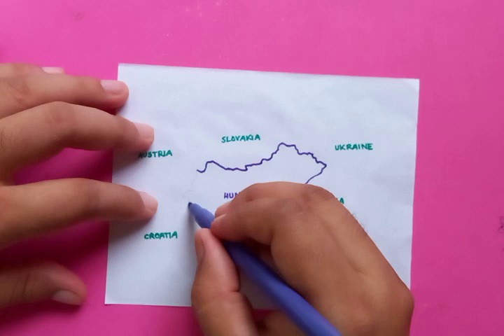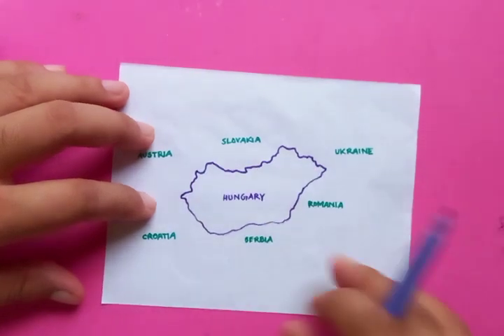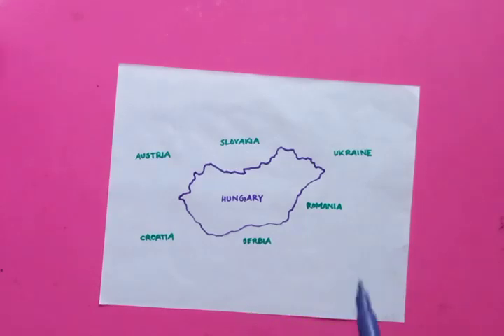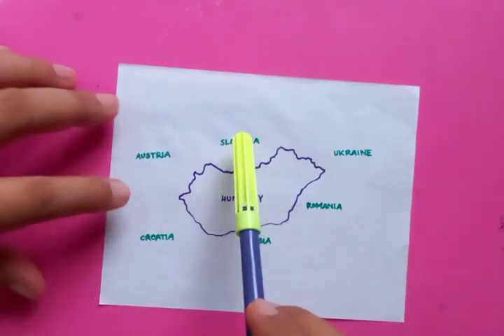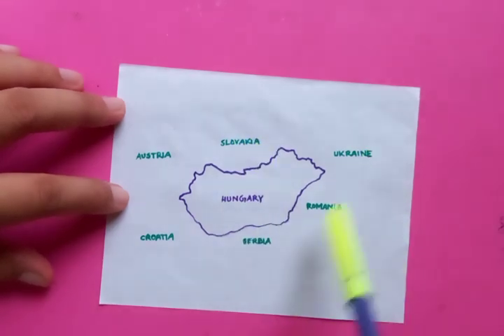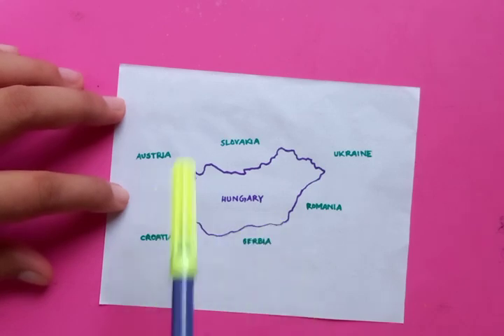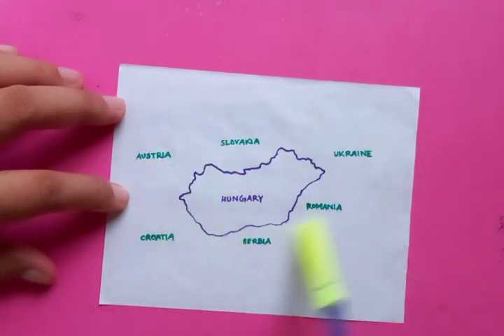Hungary map drawing | original voice tutorials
Hungary map drawing | original voice tutorials @bluehanddrawing

Cheers.

How to draw a Map | Easy Technique | map drawing for Beginners

Map drawing and coloring | Beautiful map drawing

How to draw a simple map step by step | easy steps to follow

Map drawing easy | How to Map step by step | Outline map drawings

Atlas map Drawing / Simple map Drawing / How to Draw Beautiful map of a country

simple techniques for drawing beautiful map in a short time

some drawing learning related topics:
how to draw a basic map
basic map drawing tutorials step bye step
country map drawing made easy
map drawing in few steps